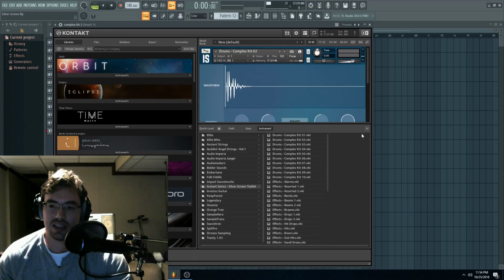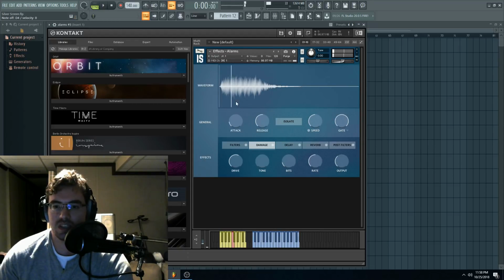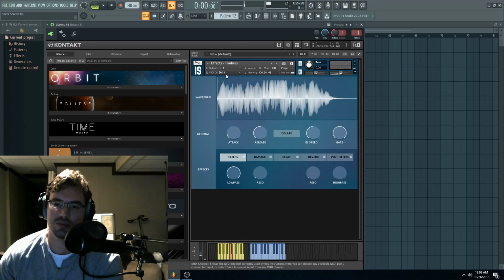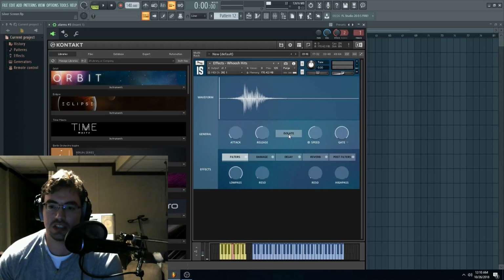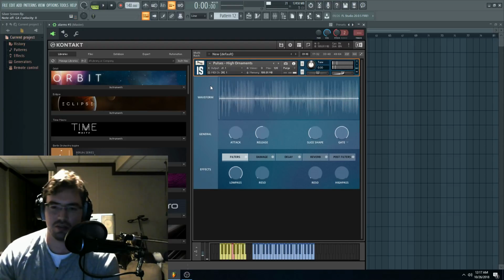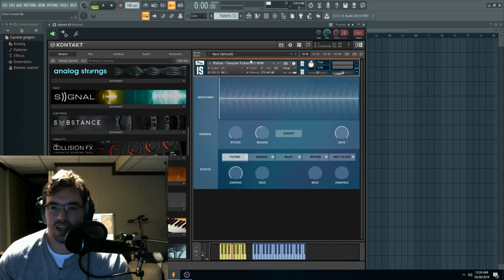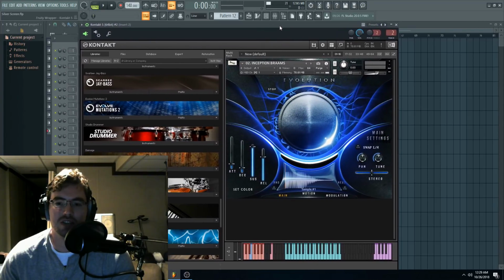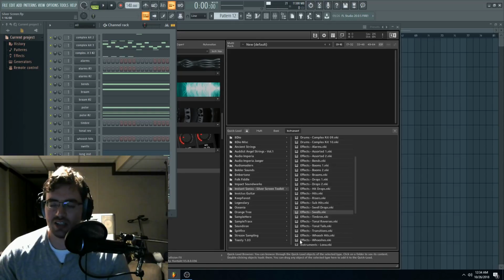Let's Listen: Silver Screen Toolkit by Instant Sonics(Walkthru/Demo)